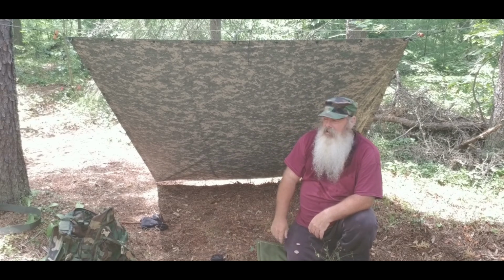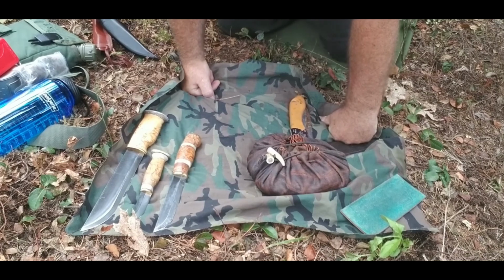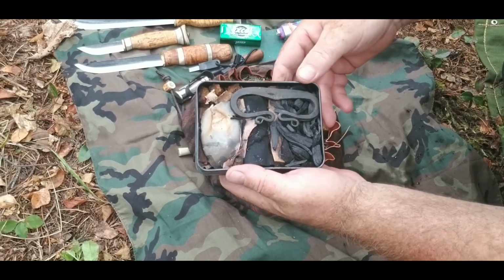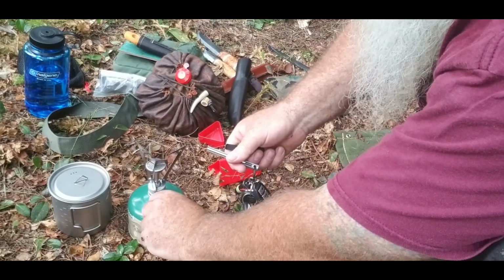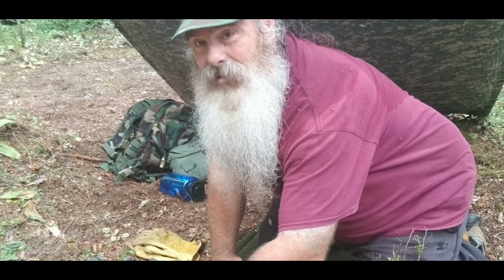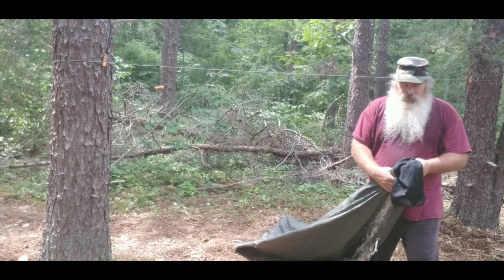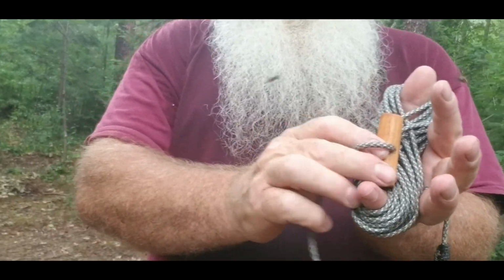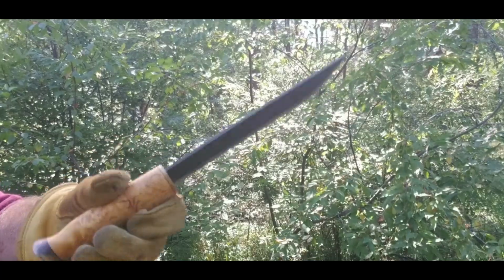A Trip to the Woods to clear the mind and soul, feed the Horse / Deer Flies and look at a few things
It was time to head out to the woods, setup a tarp, talk a bit and have some tea.

Pull the pin and contact Elijah for your next knife!
Elijah's Facebook
Elijah's etsy Shop